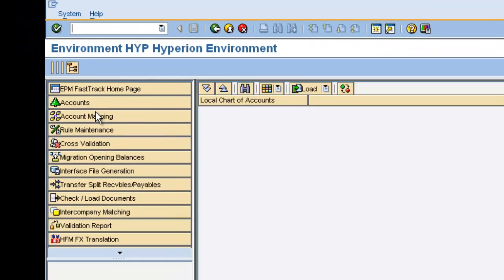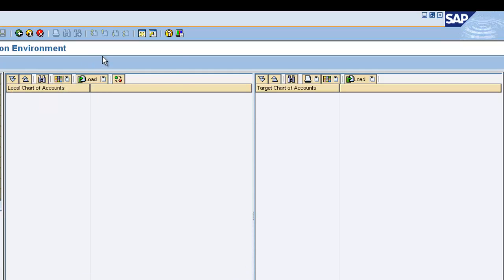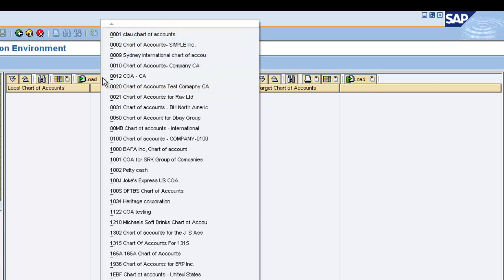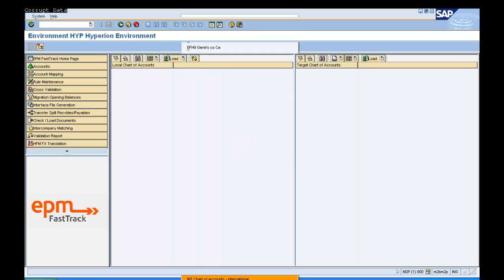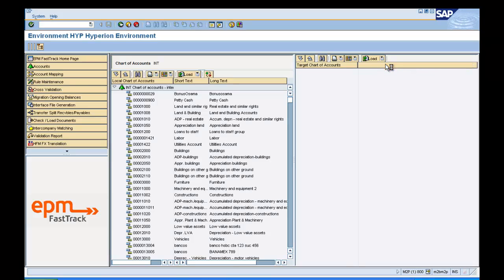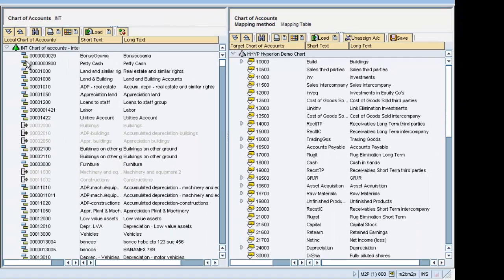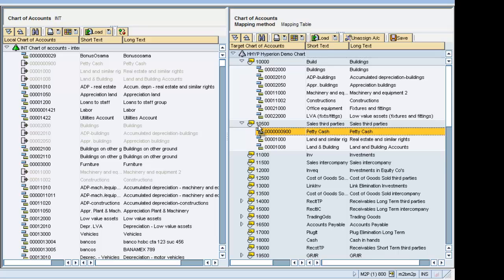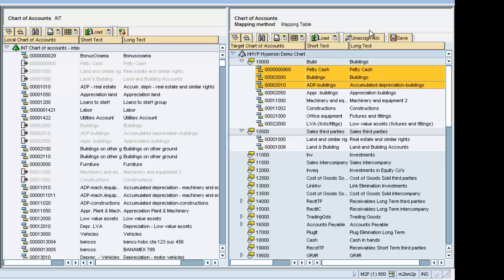Hyperion Account Mapping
EPM FastTrack - Account Mapping